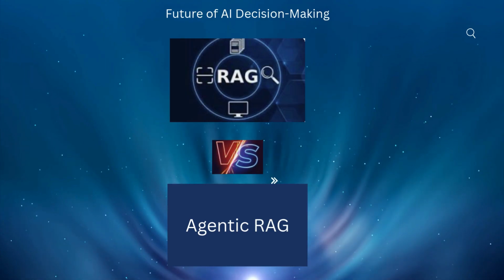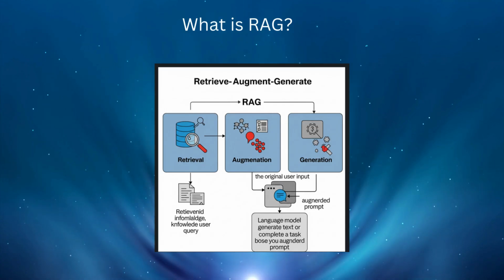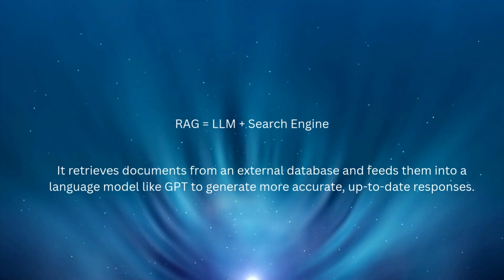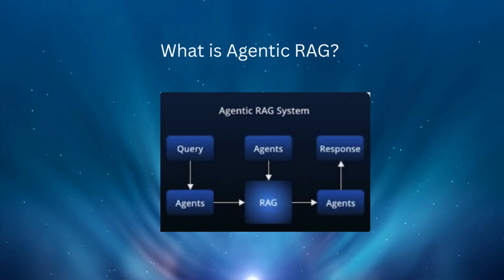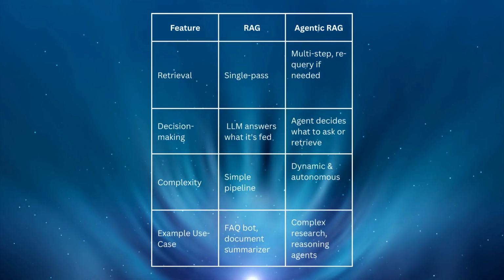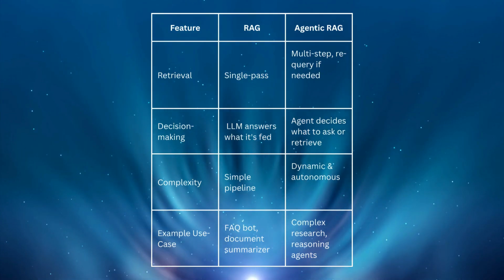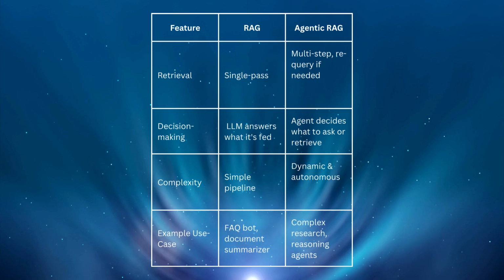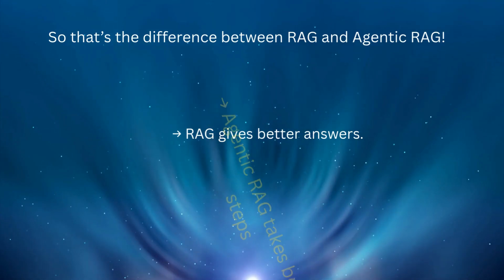What is RAG vs Agentic RAG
comparison of RAG vs ARAG